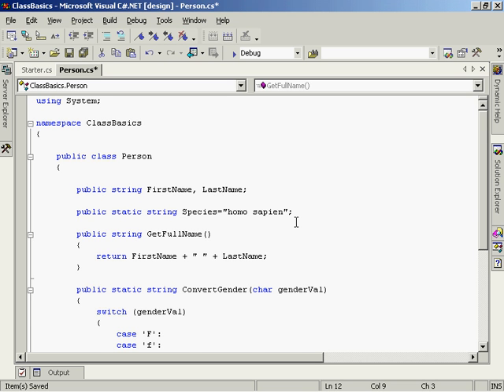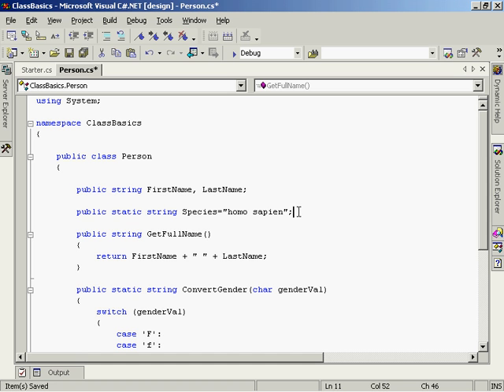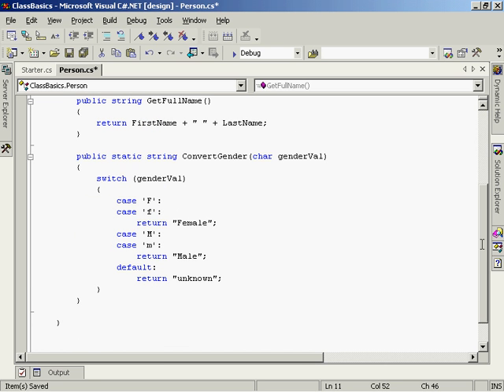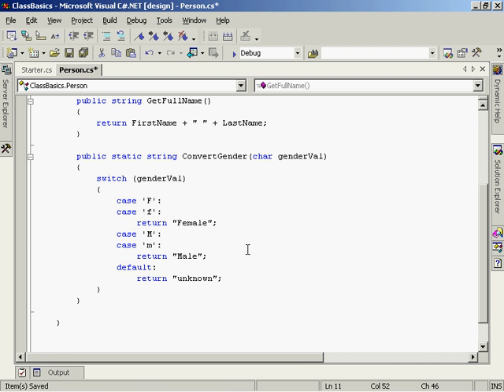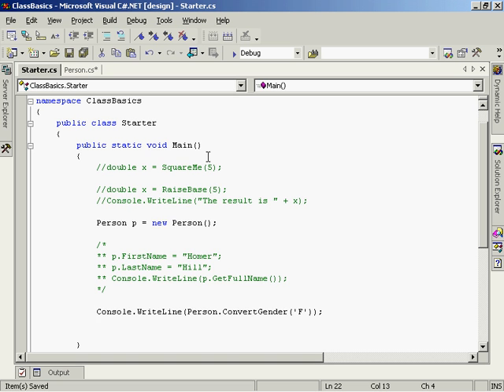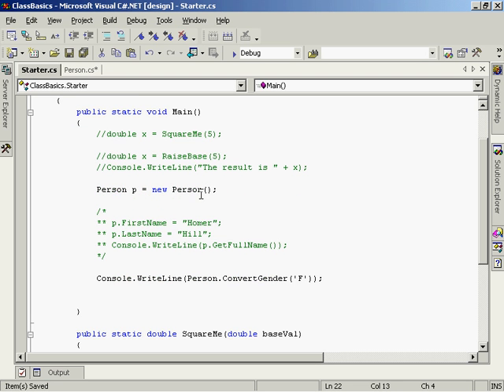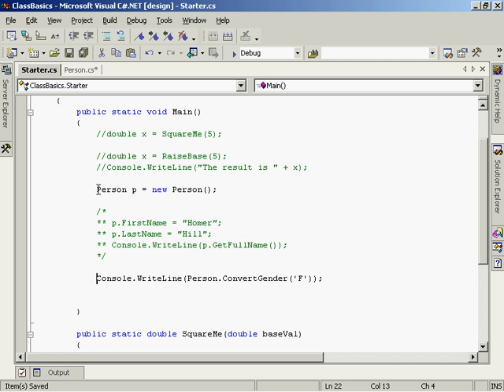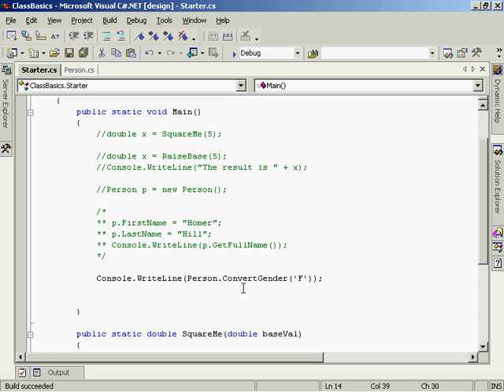c#L2 1 4 4